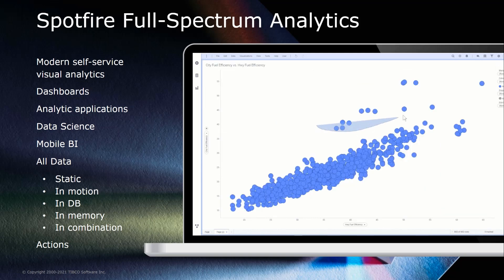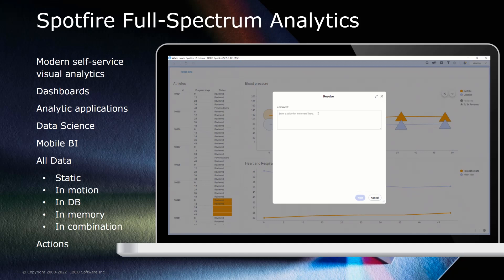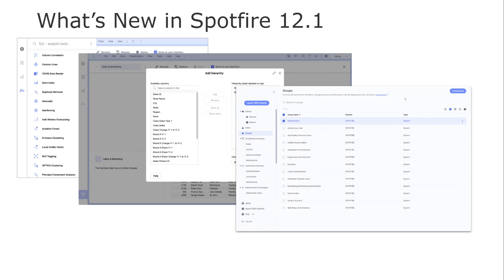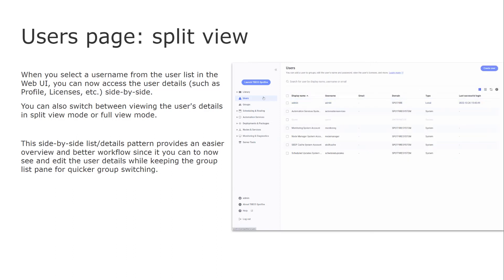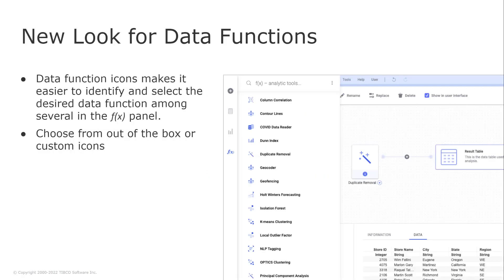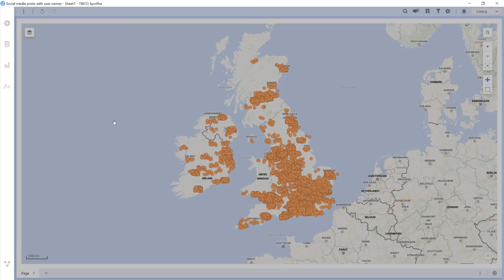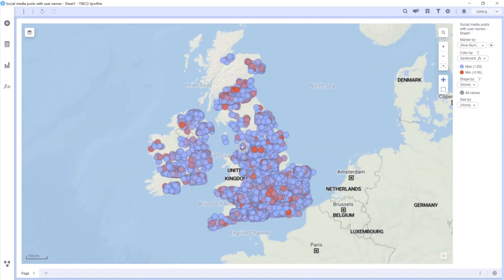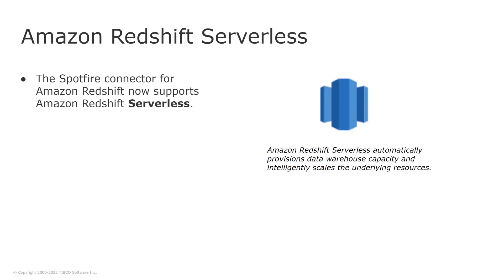What's New in Spotfire 12.1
Check out what's new in Spotfire 12.1!